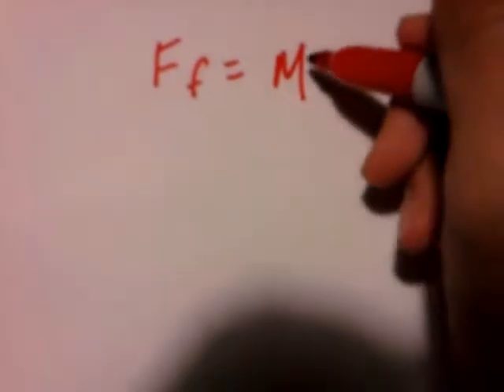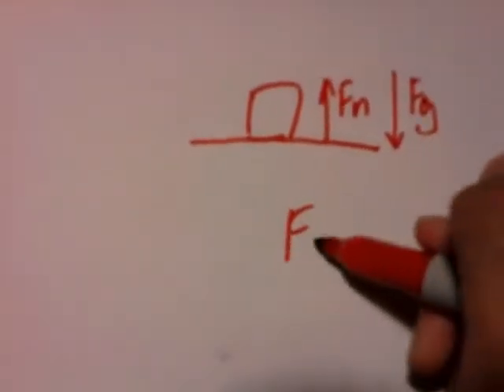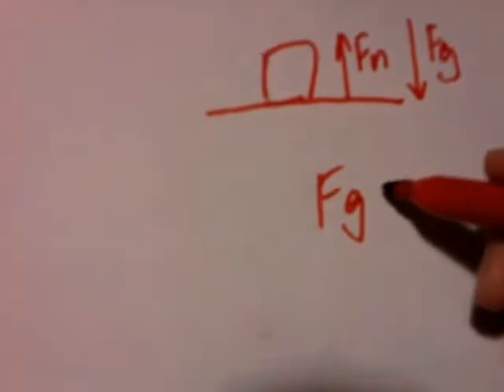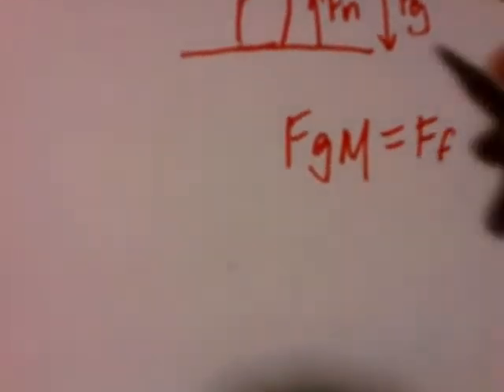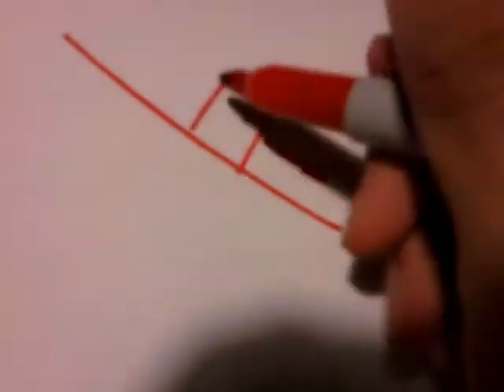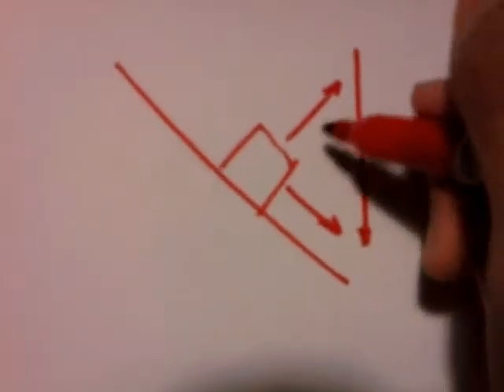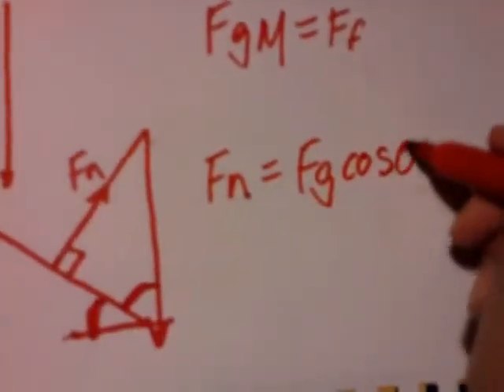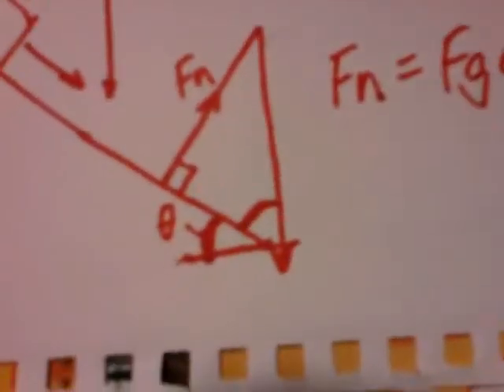Some Physics for Amy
Here you go. Im retarded so i couldnt figure anything else out